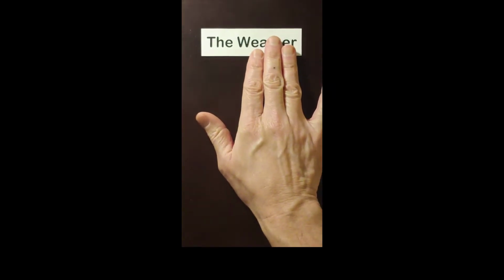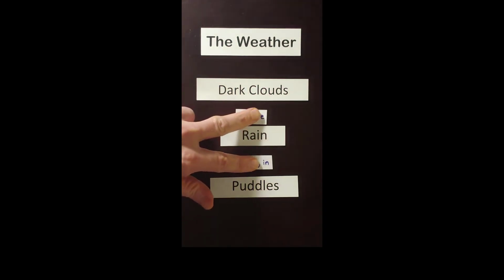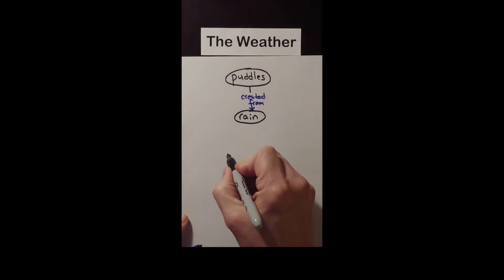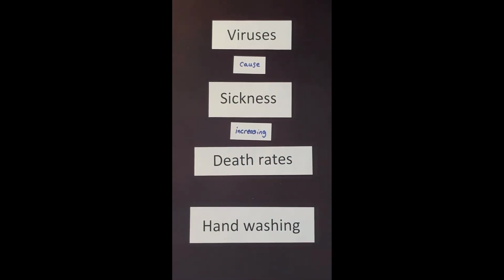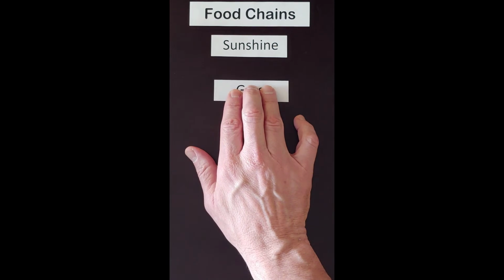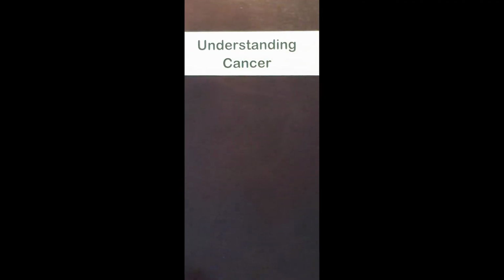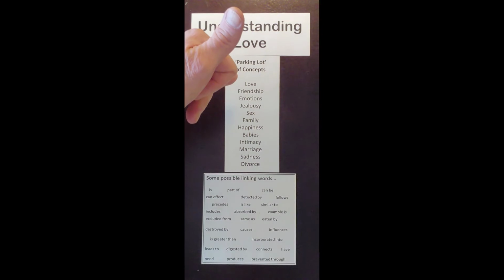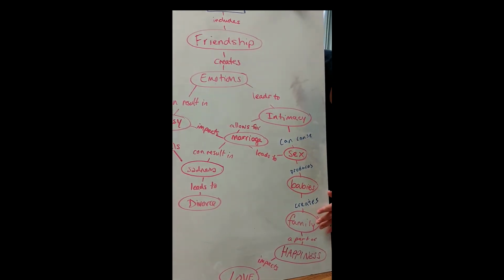Introduction to Concept Maps: The Basics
A beginners tutorial on how to construct good concept maps.

Download a FREE manual I created for constructing good concept maps at knowledgebuilders.net under the Resources Menu.

Glenn Wagner, PhD, is a Canadian educator with over 25 years experience working with teachers and students in the classroom. He has a deep interest on how students learn and has delivered numerous workshops on how to help teachers promote deeper learning for their students.  He specializes in cooperative group strategies applied to the classroom.

As creator of Activate Your Classroom, his goal is to help teachers engage their own students using techniques of low to moderate effort that are known to have high impact on student learning.

Glenn has been recognized locally, nationally and internationally for his teaching practice culminating in his selection as a finalist for the Varkey Foundation's Global Teacher Prize in 2015.